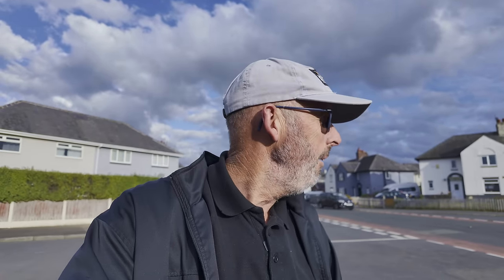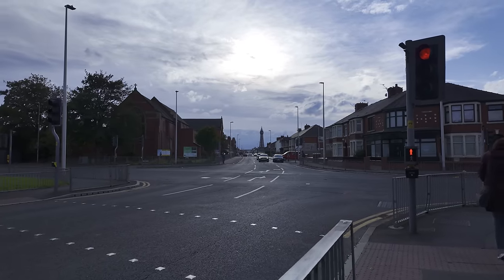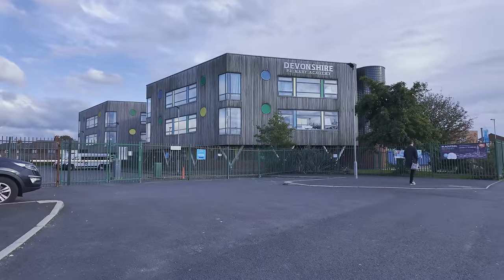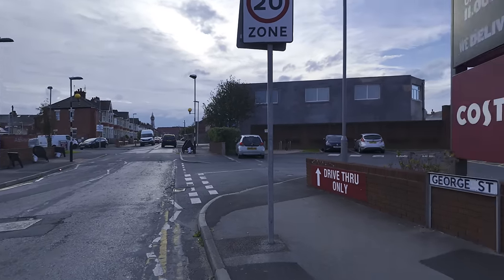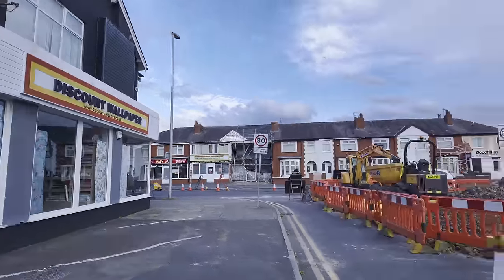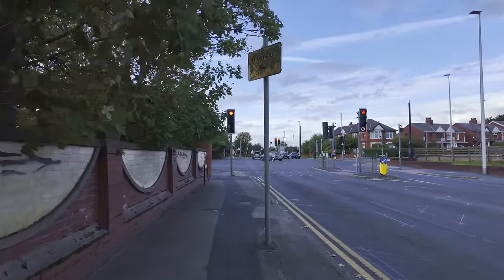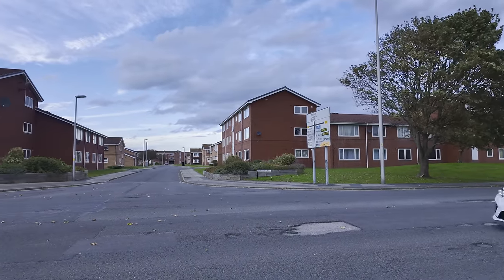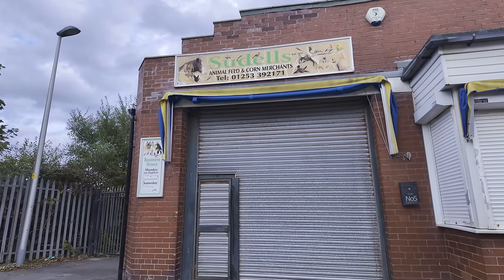Blackpool History Mooch: What's this ugly building?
I take a wander around the Layton area of Blackpool. I check out the site of the high rise Queenstown flats and Devonshire Road before having a look at the proposed site of the new Blackpool Magistrates Courts buildings.